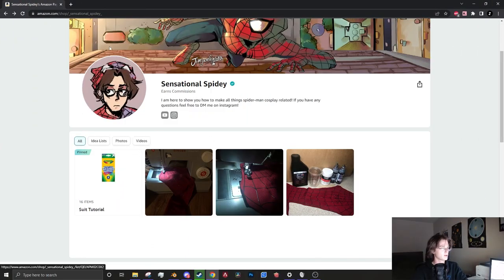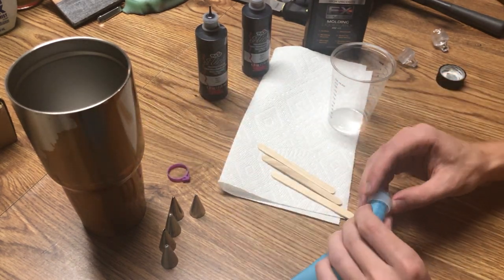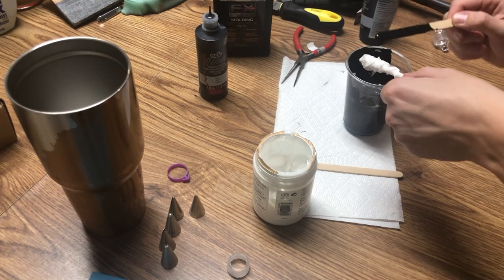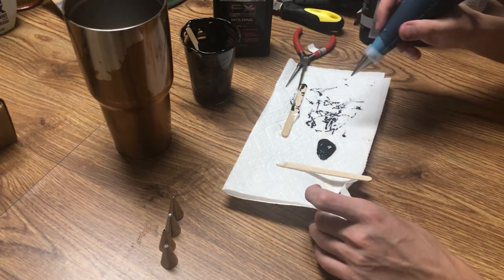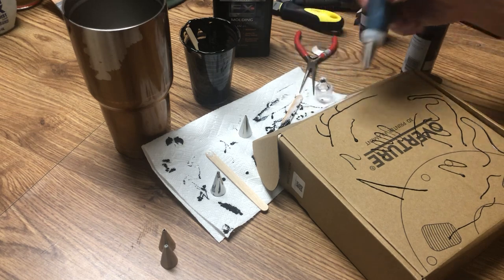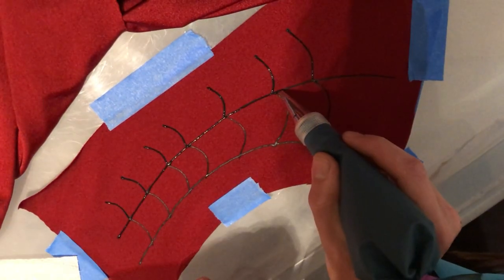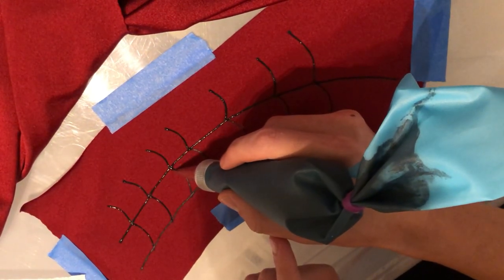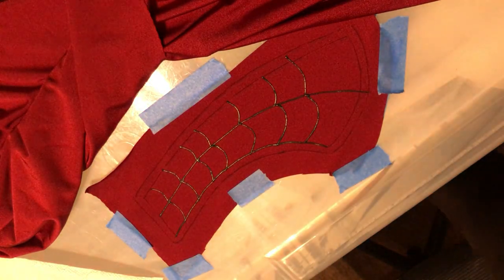Spider-Man Suit Tutorial(Episode 4- Puff Painting)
Needed Materials

0:00 - Intro
0:36 - Mixing the Puff Paint
5:12 - Cutting the Fabric
5:57 - Taping it Down
6:35 - First Layer
7:17 - Second Layer
9:30 - Tracing Seam Allowance
10:09 - Outro